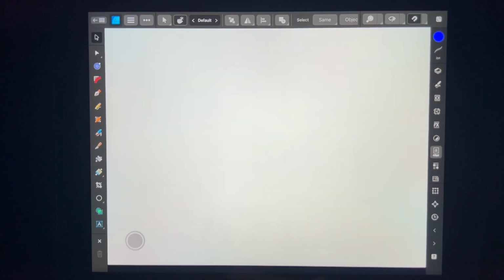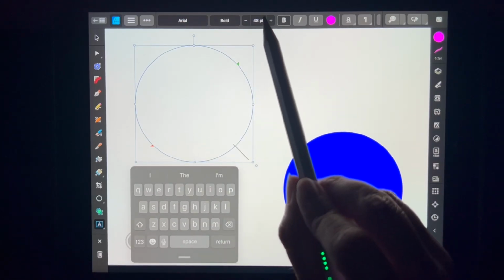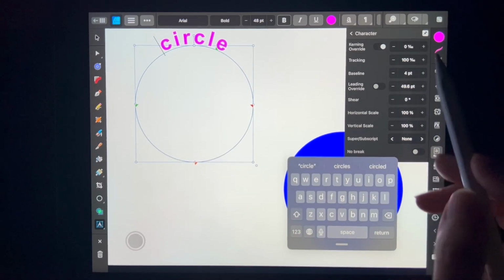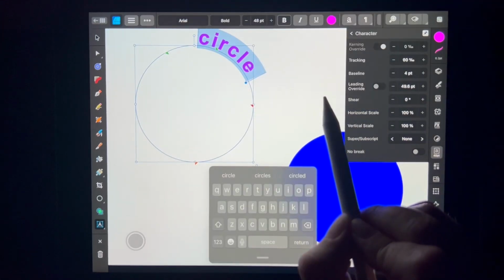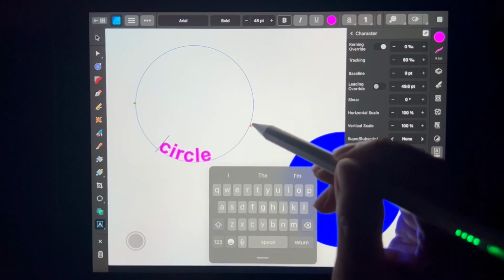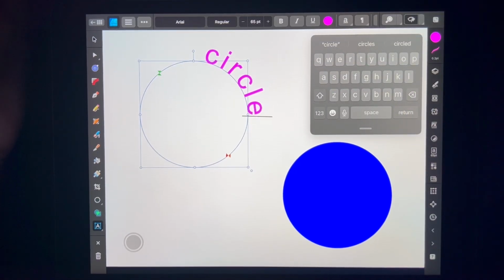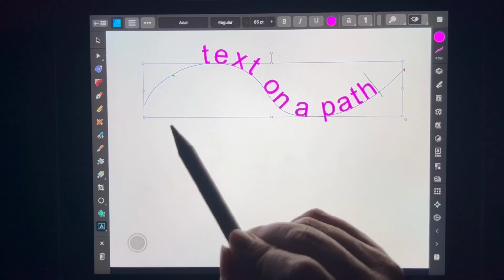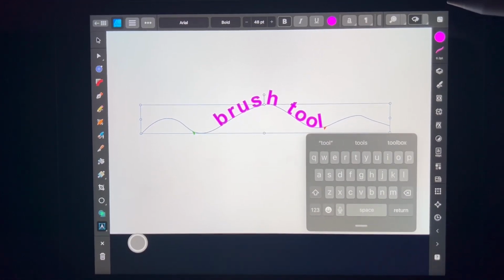Text on a path - Affinity Designer V2 for the iPad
This video tutorial shows how to create text on a path using shapes, pencil lines, and brushes.